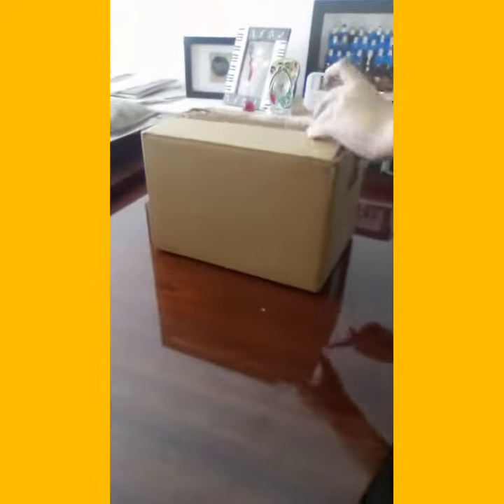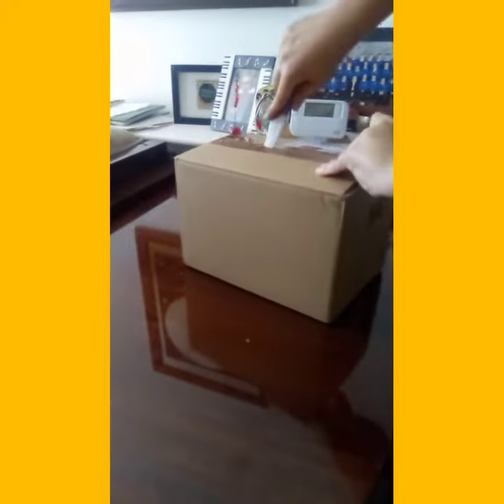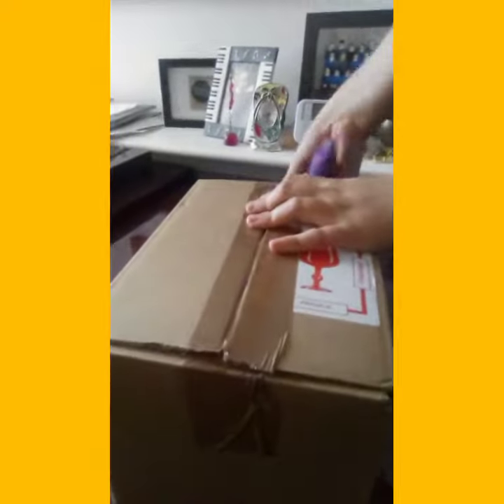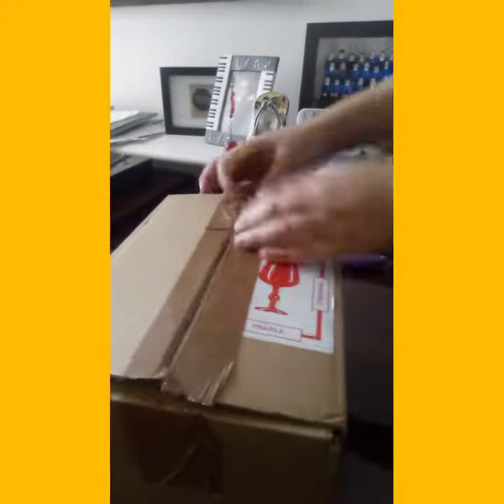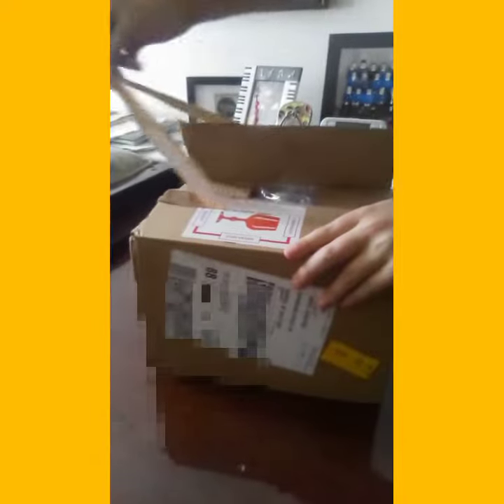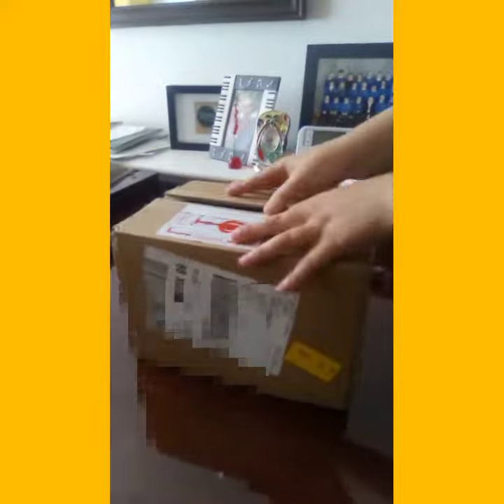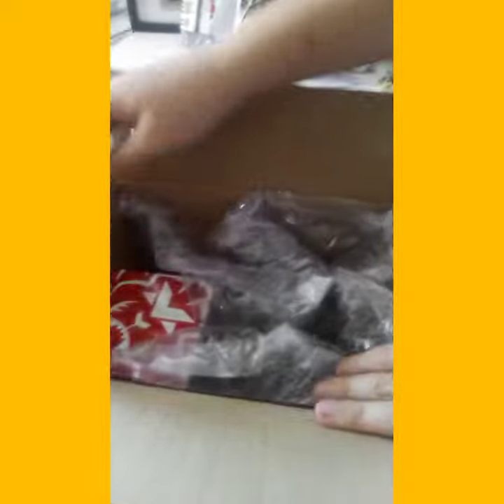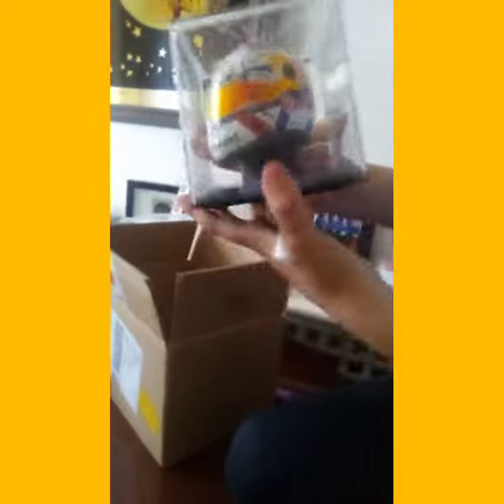Unboxing my Verstappen quarter size helmet!!!!!